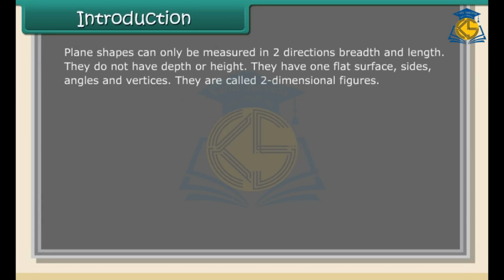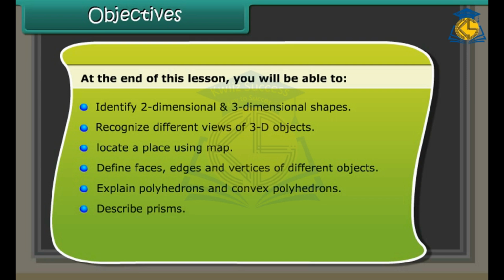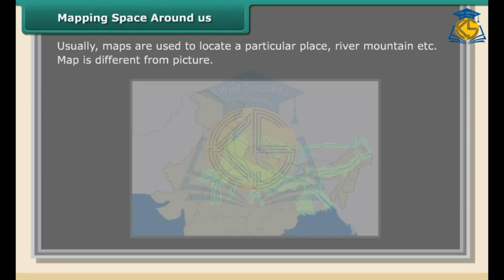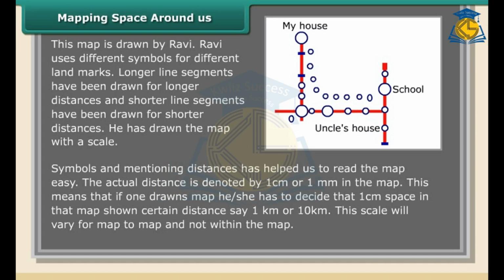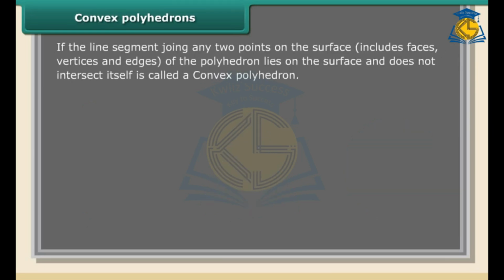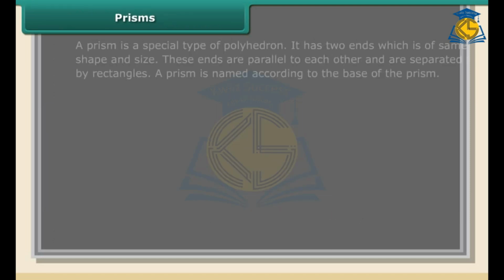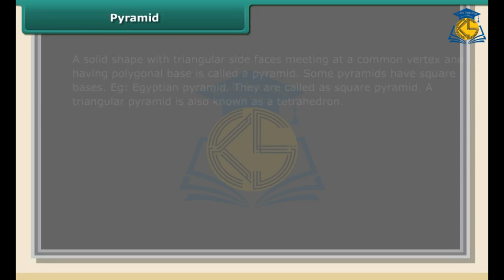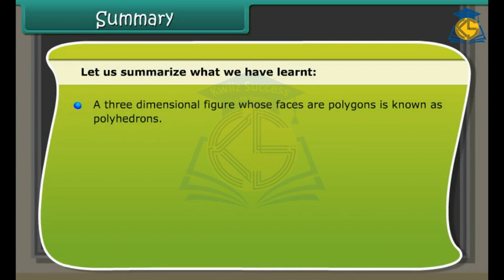Lesson 15: Class 8th Maths—Visualizing Solid Shapes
🎯 What You’ll Learn:
• 3D animated explanations for all concepts